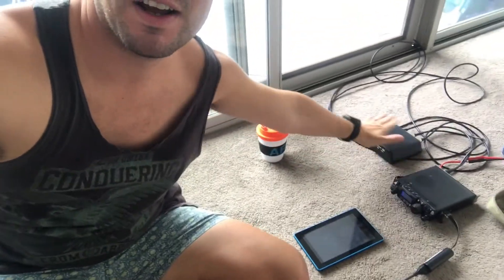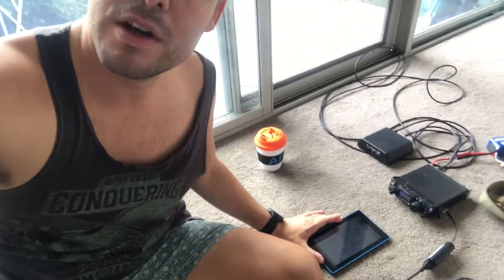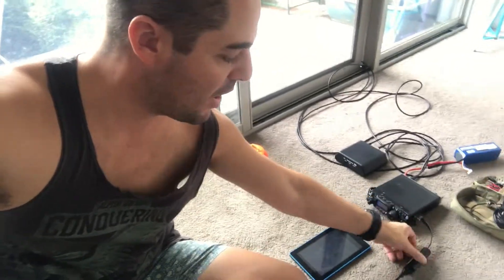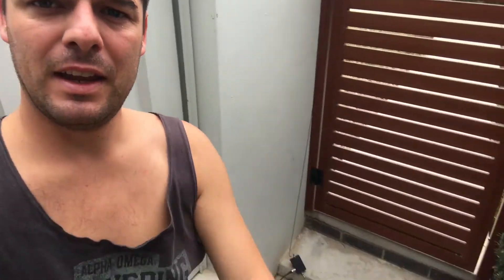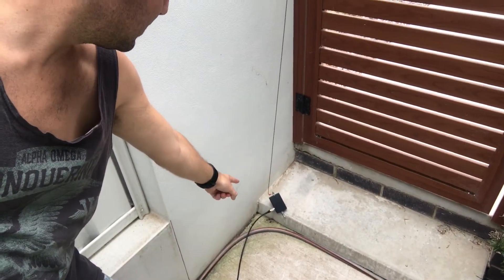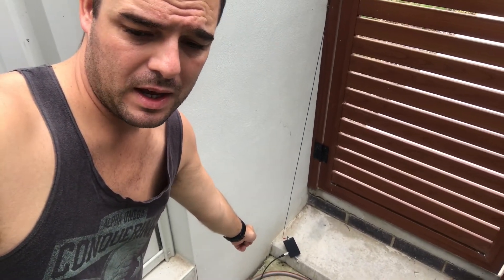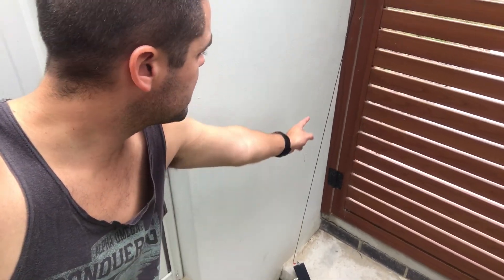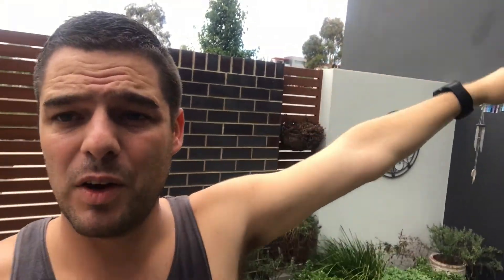QRP at home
A look at how I operate QRP with my 817ND at home with now permanent Antenna set up